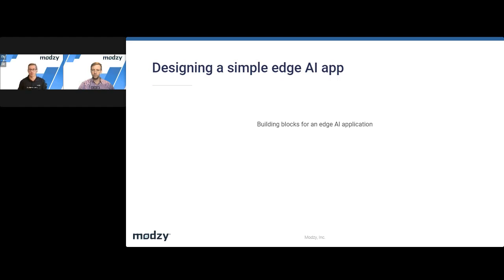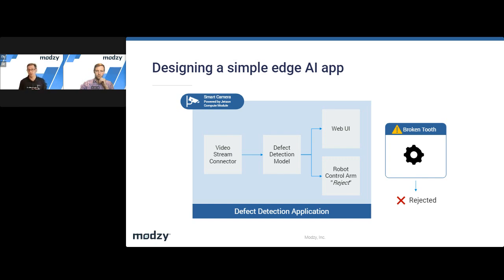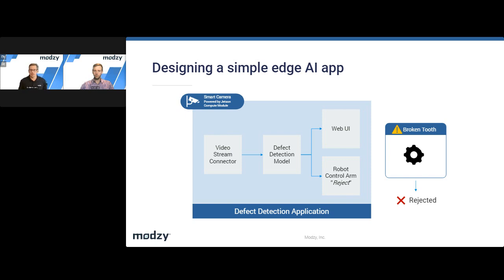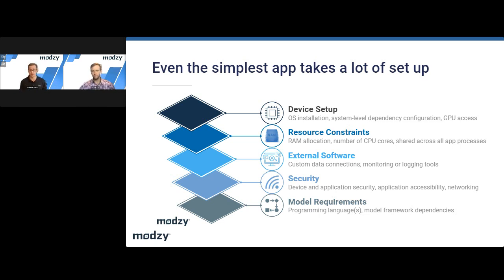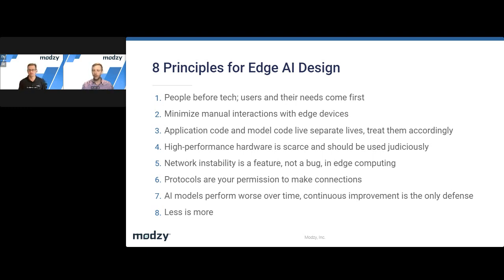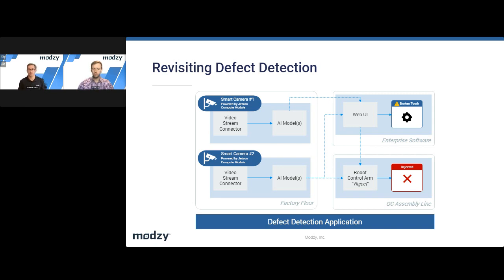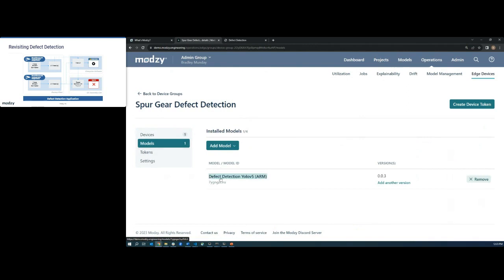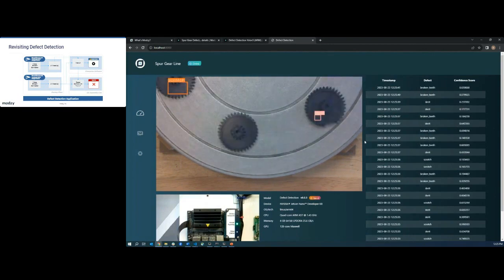How to Build an Edge AI Application | Manufacturing Defect Detection Example and Implementation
🤖 Ready to transform your manufacturing quality control with Edge AI? Join us in this video as we walk you through the process of creating an edge AI application that performs defect detection from scratch. We'll cover key principles and demonstrate how to scale your solution for efficiency and reliability.

🔧 In this video, you'll learn:

- How to separate model logic and application logic for streamlined management.
- The importance of protocols, networking, and reliability in an Edge AI system.
- The importance of containerization for optimal resource allocation and scalability.
- How to build a real-time defect detection solution using a custom YOLO model.
- How to monitor and manage multiple edge devices from a centralized interface.

Witness a live demo of a solution that leverages an Nvidia Jetson Nano device running defect detection and see how it can enhance your manufacturing quality control processes.